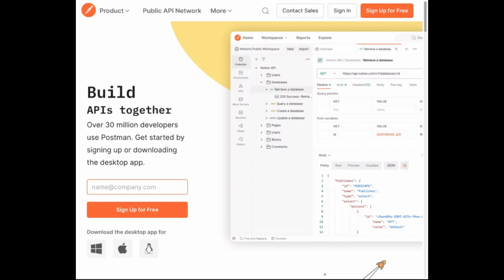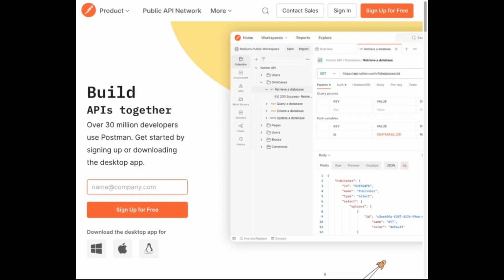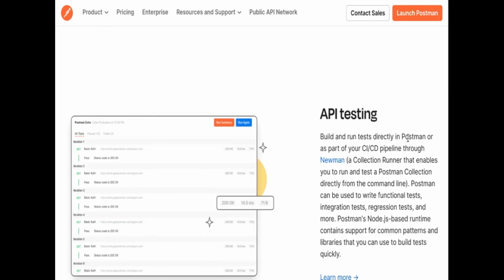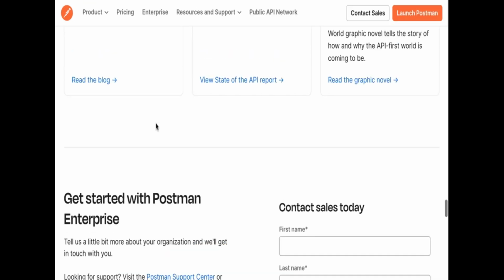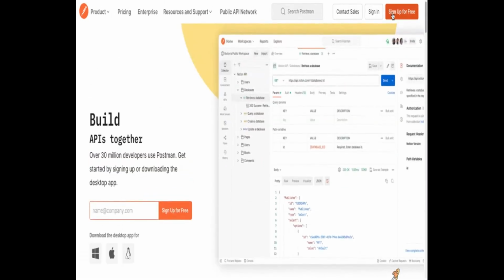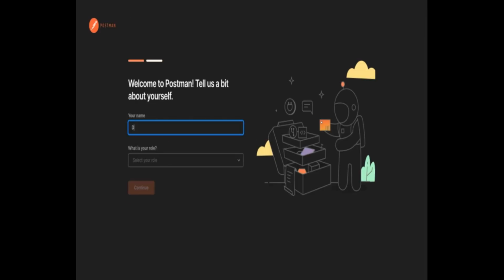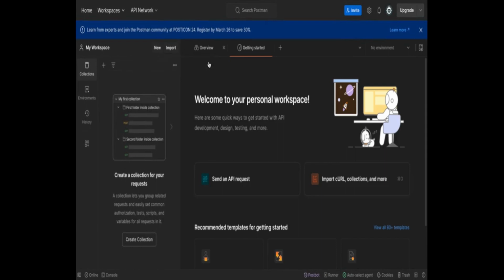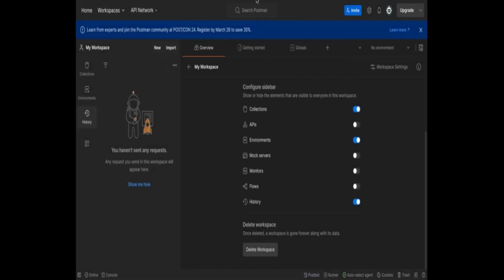Exploring APIs with Postman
I talk about Postman as an API building and testing tool, exploring the services Postman offers and a short sign up demonstration.

Read more about Postman on the website - postman.com